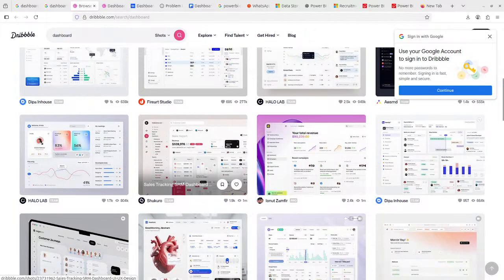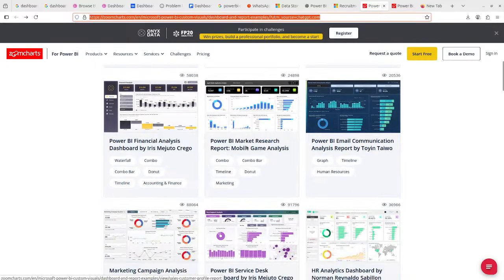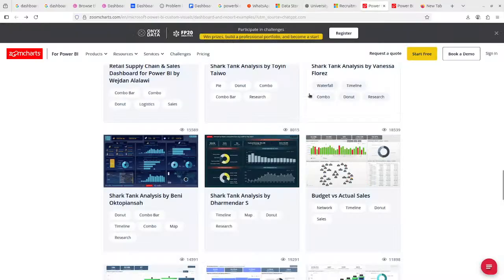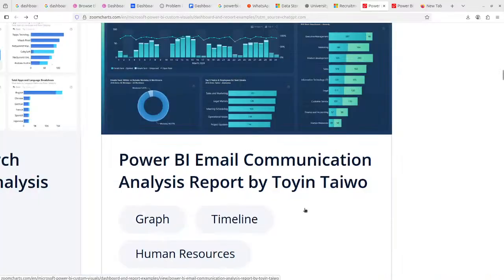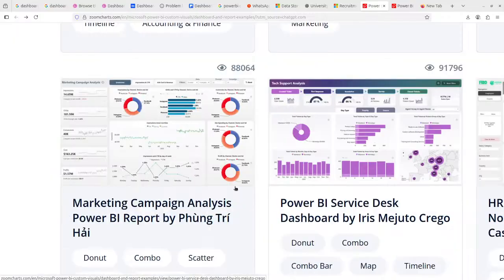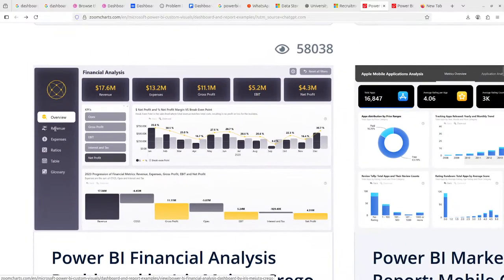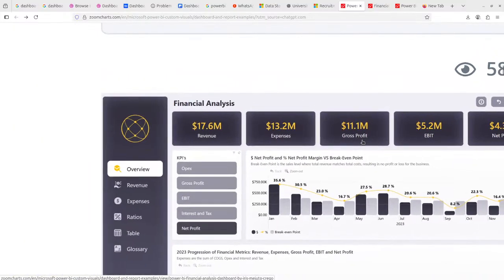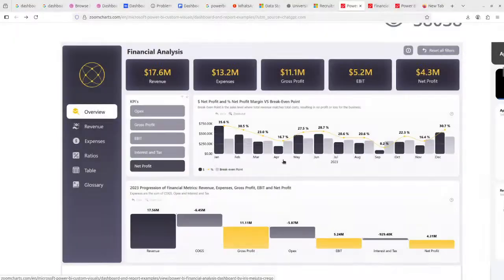How To Build A Professional Dashboard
Build more elegant dashboards with these simple tricks